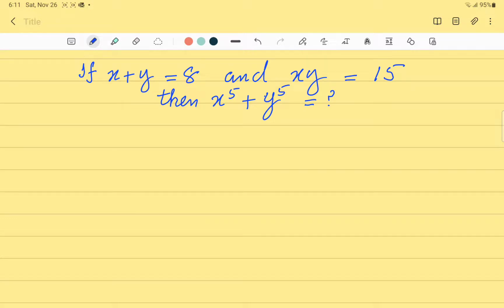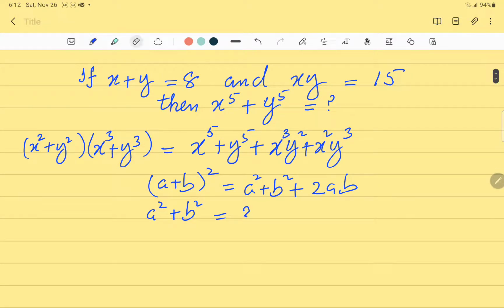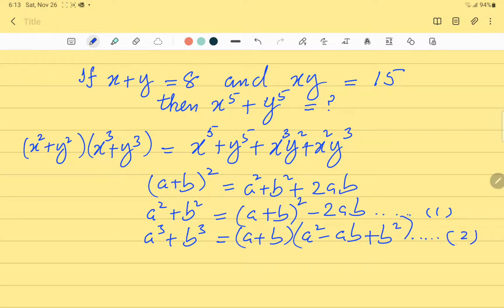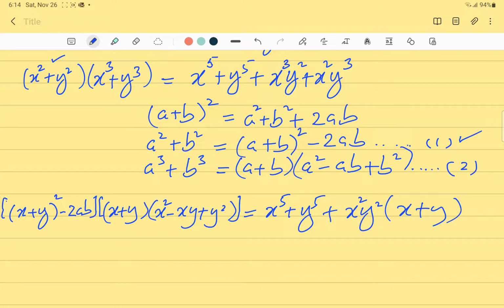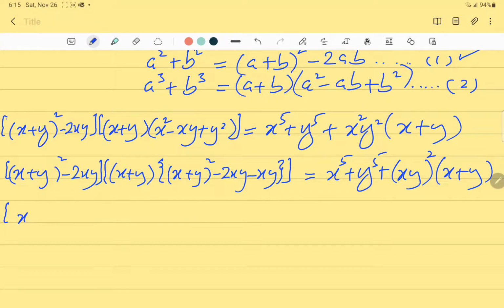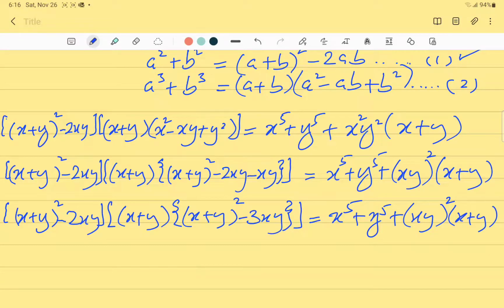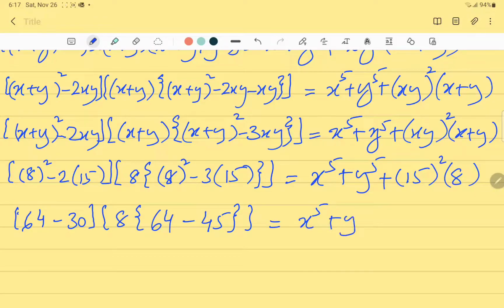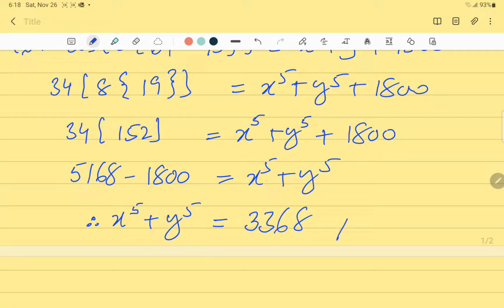Simultaneous Equations Made Easy | Solve Faster with Simple Tricks (Step-by-Step Guide) | Algebra II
Master Simultaneous Equations in the easiest way possible!

In this video, you’ll learn how to solve simultaneous equations step-by-step using clear methods and shortcuts that save time in exams.

Whether you're a beginner or revising for exams, this lesson covers:

• Substitution method
• Elimination method
• Quick solving tricks
• Exam-focused examples

Perfect for students preparing for GCSE, IGCSE, O Levels, and competitive exams.

Watch till the end to boost your problem-solving speed and accuracy!